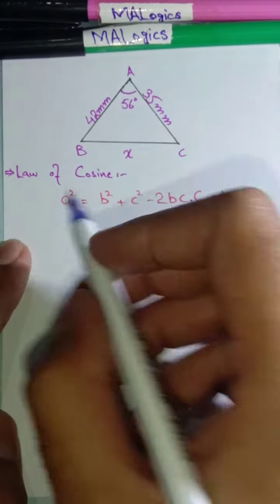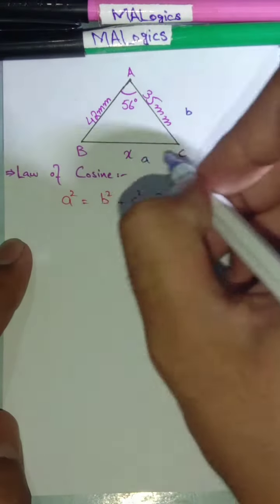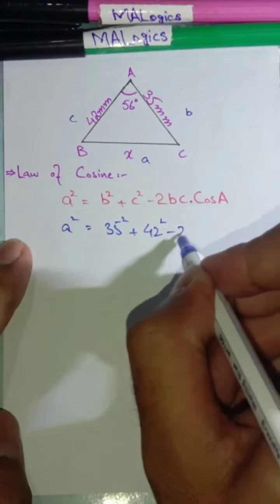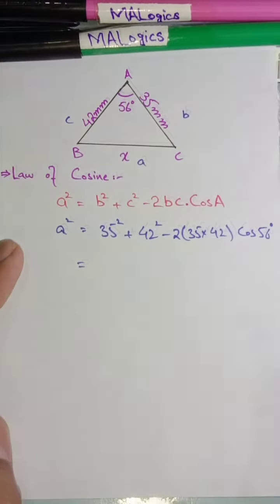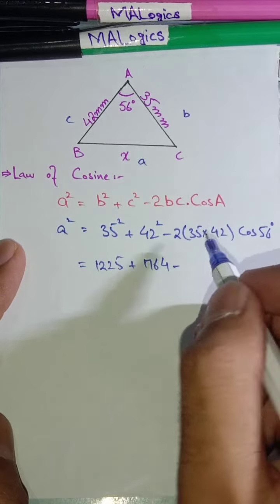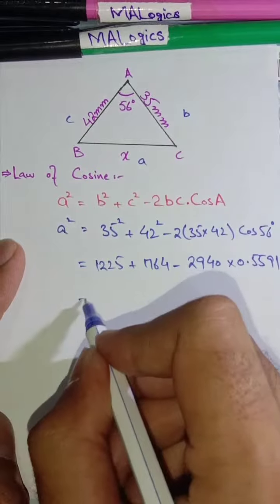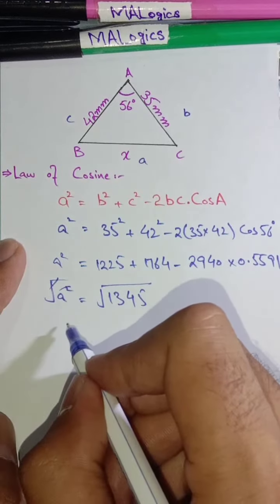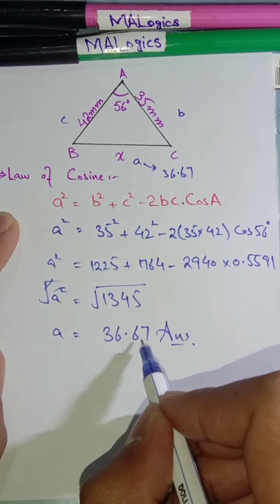Cosine rule conditions | Cosine rule example | how we select to choose an angle for Cosine rule